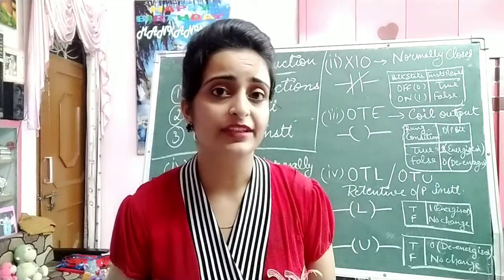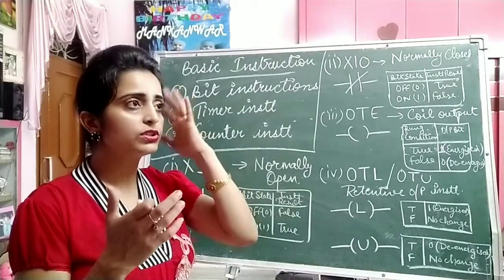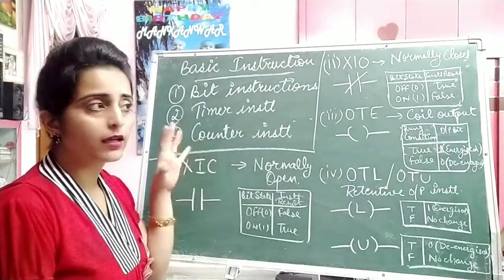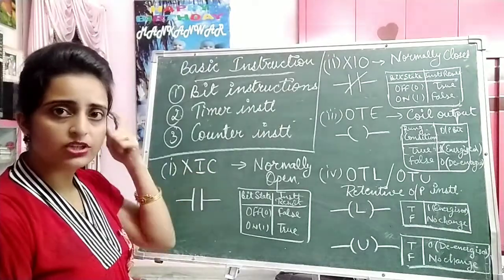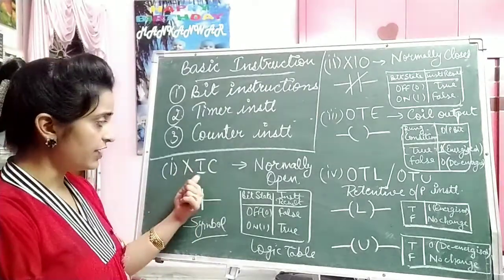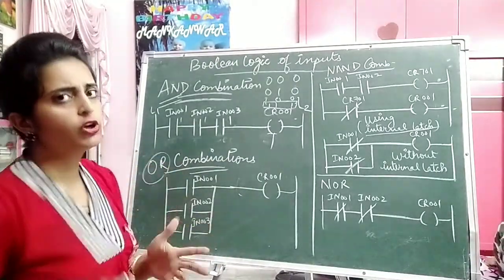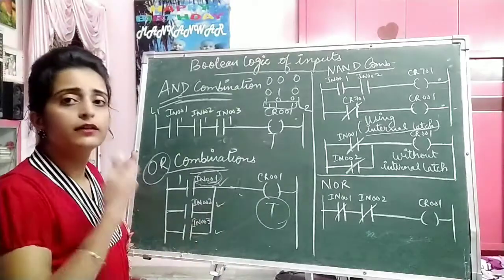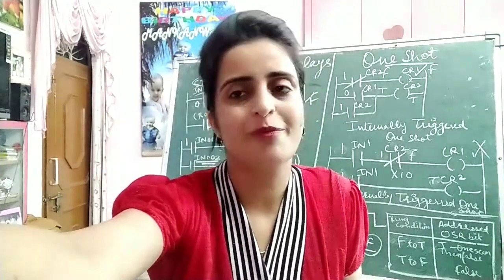Lecture 9.. Basic instruction set and boolean logic of input instructions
Its about XIO, XIC, OTE, OTL, OTU instructions & AND, OR, NAND, NOR logic etc.